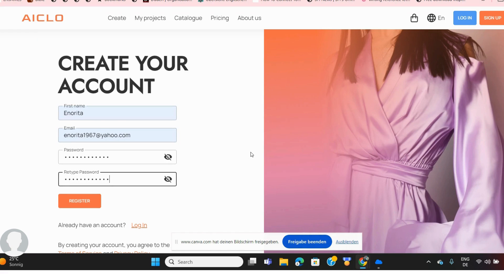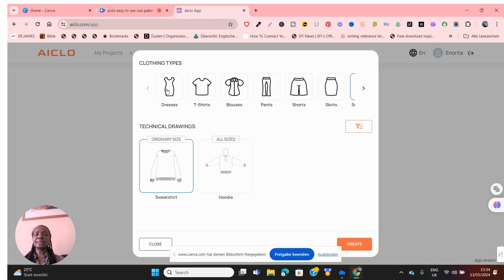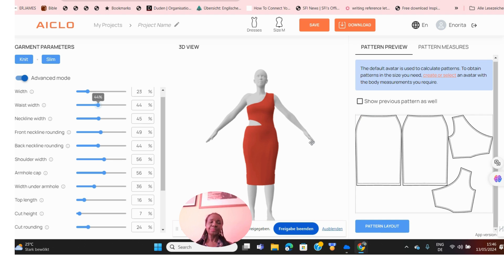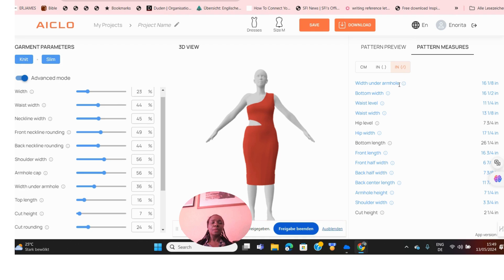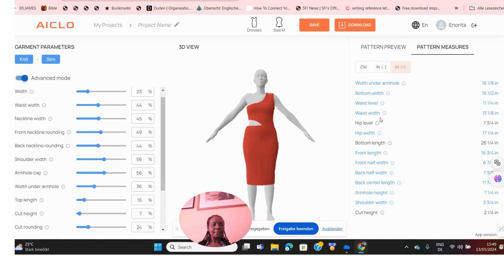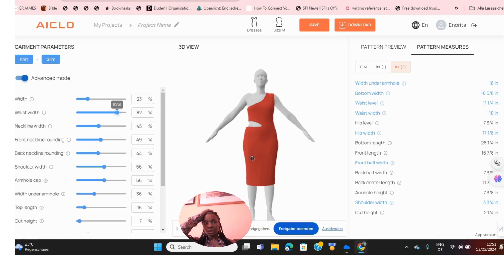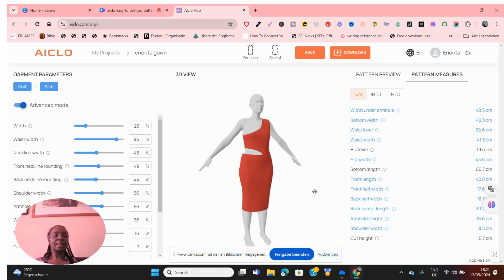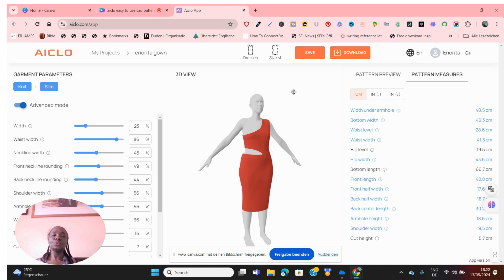Introduction to Aiclo: Easy-to-Use CAD pattern Design software for the beginner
This video is all about Introduction to Aiclo: Easy-to-Use CAD Pattern Design Software for the Beginner.

FREE DOWNLOADS
CLOSEFIT BODIES BLOCK/WINIFRED ALDRICH
Pattern-Drafting Guidelines and DOCUMENTS